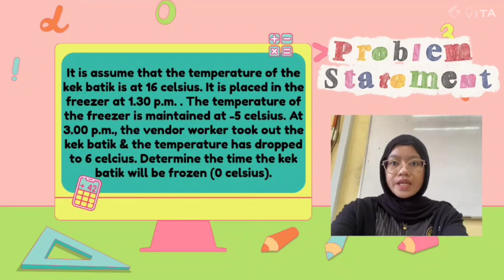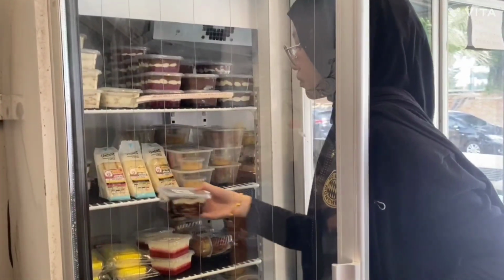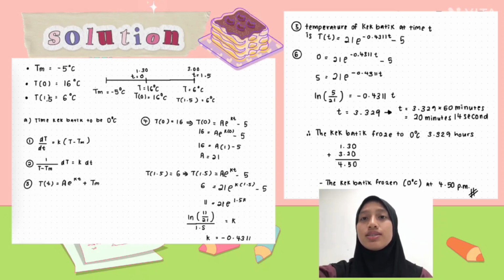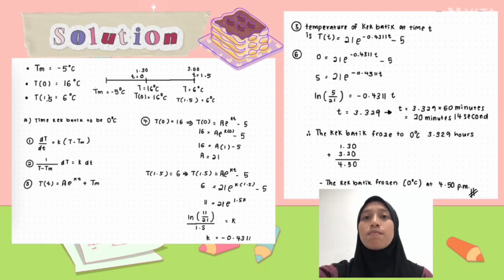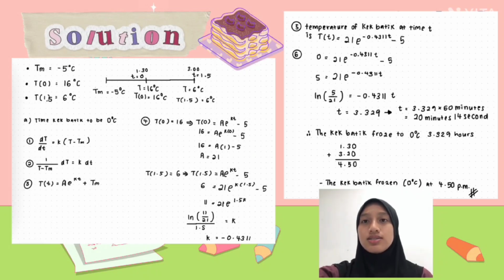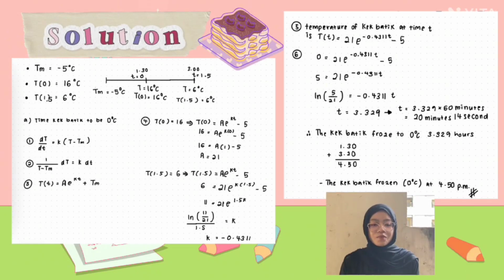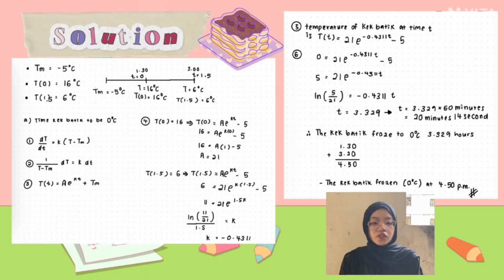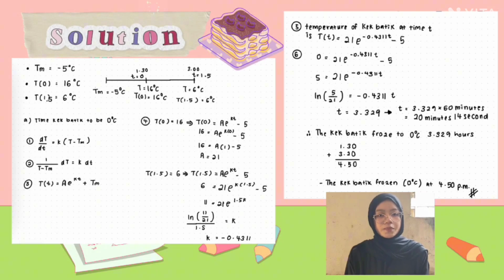MAT300 Video Presentation : Applications of First Order Differential Equation